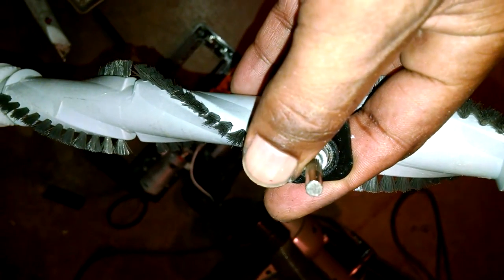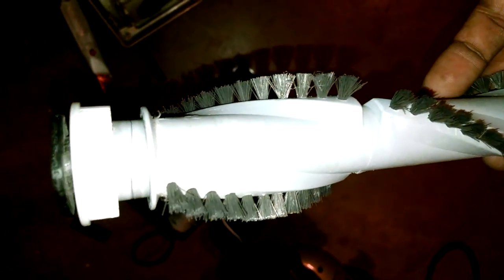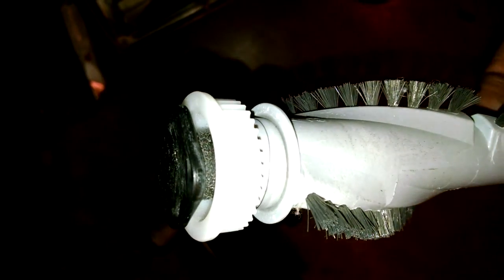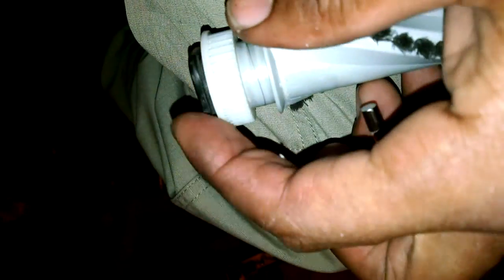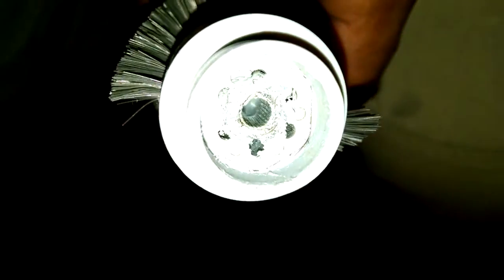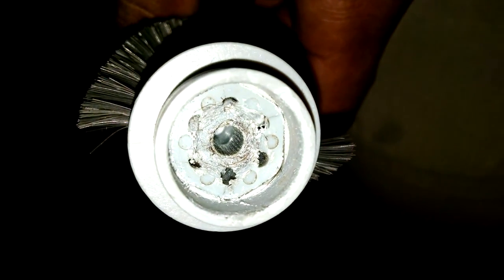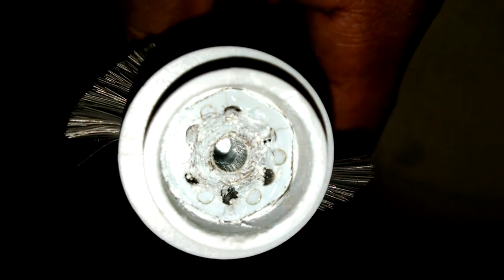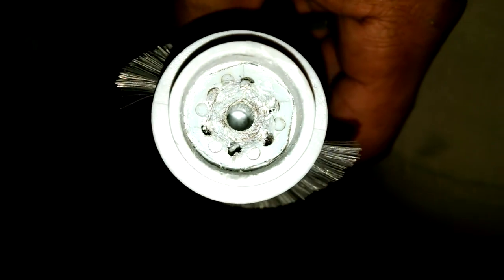Shark Navigator Repair 2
Vacuum Repair 2